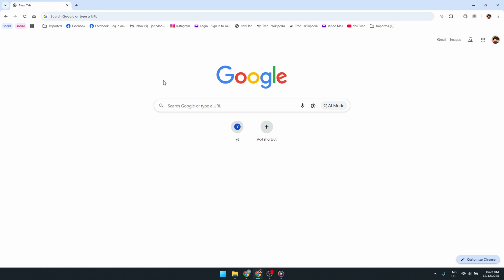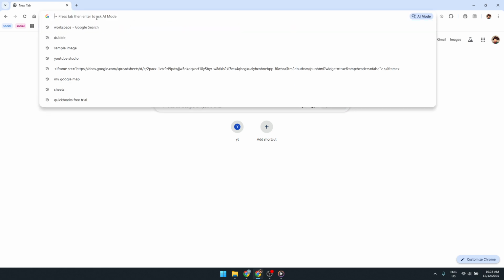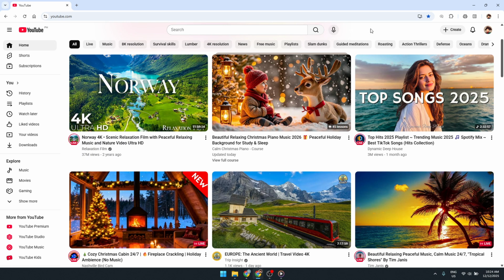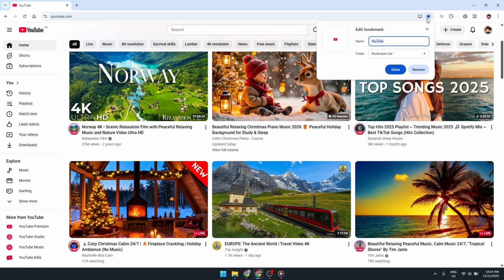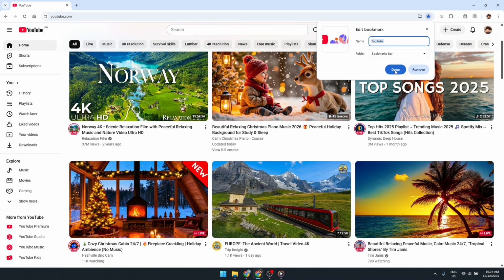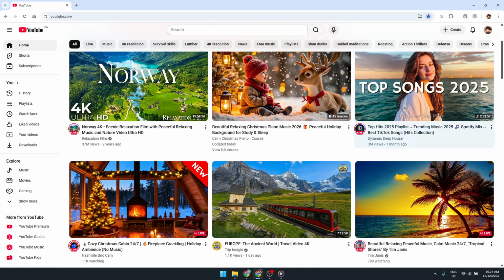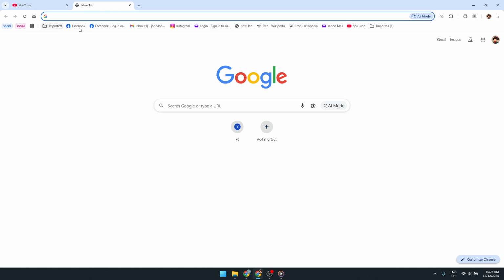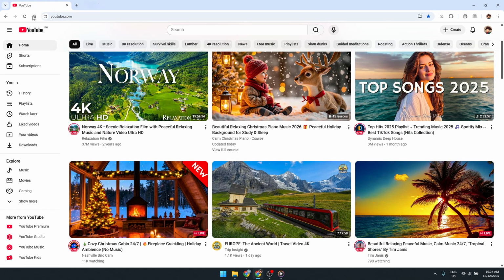How To Open YouTube on Google Chrome [2026 Guide]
In today's video we cover: how to open YouTube, open YouTube Chrome, YouTube in Chrome, Google Chrome tutorial, YouTube tips, Chrome browser guide, access YouTube website, YouTube on browser, using Chrome for YouTube, YouTube video guide, online video platform, Chrome setup, browser tips, web browsing help, YouTube navigation, YouTube access tutorial, open video platform, Chrome tips and tricks, YouTube basics

-Google Drive
-Google Meets
-Google Sheets
-Google Chrome
-Google Forms
-Google Gmail